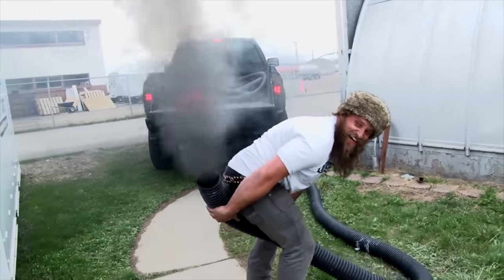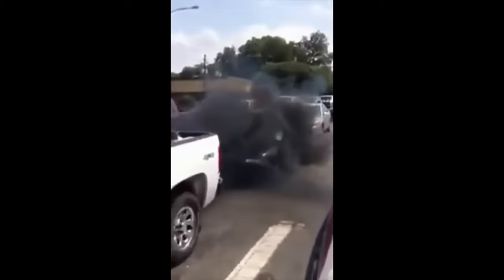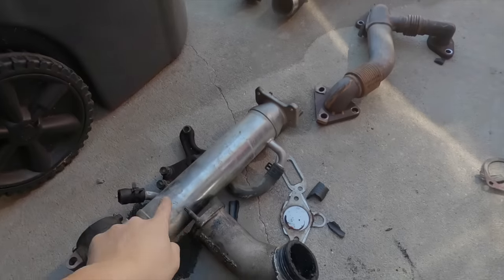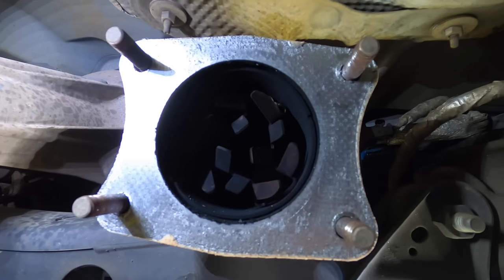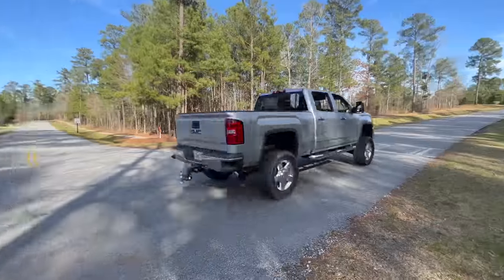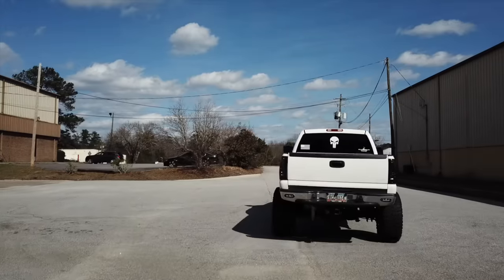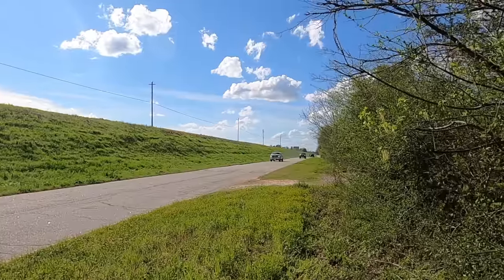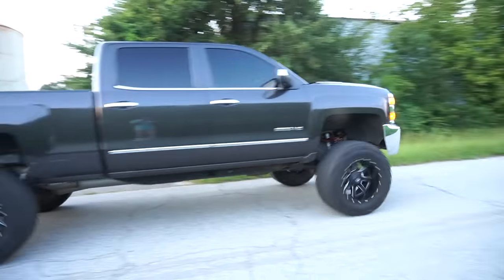The Secret Of Rolling Coal | Is It Legal?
In this video, we're going to discuss the secret to rolling coal—is it legal? As you'll see, there's a lot of myths surrounding rolling coal and diesel truck usage. We'll discuss the legal implications of rolling coal and help you to make an informed decision about whether or not to use this powerful fuel.

In this video, we'll answer the question: is rolling coal diesel truck usage legal?